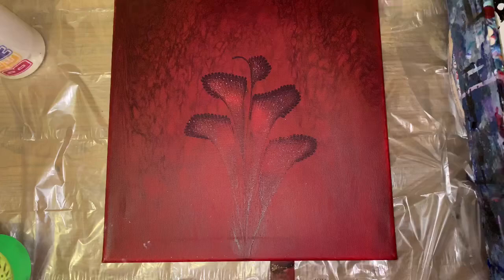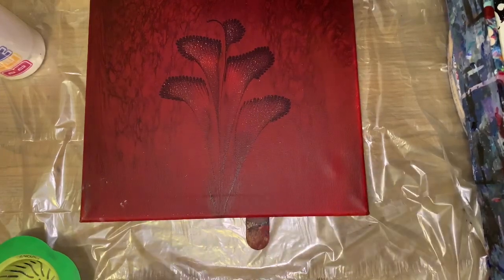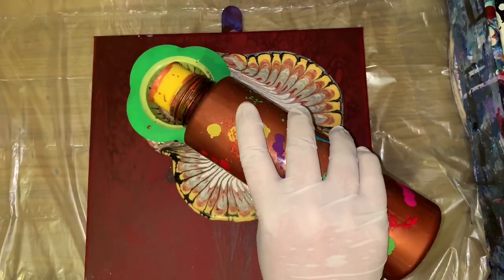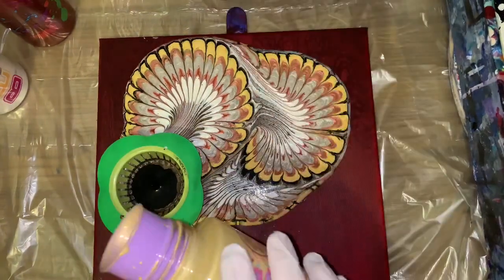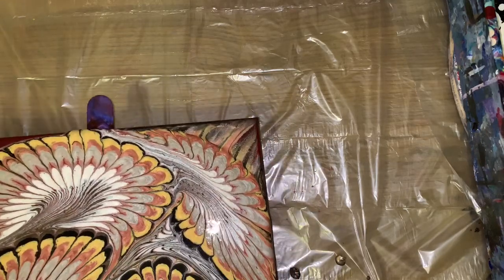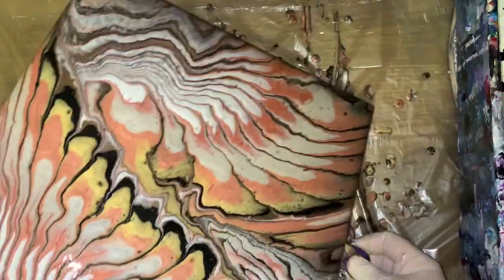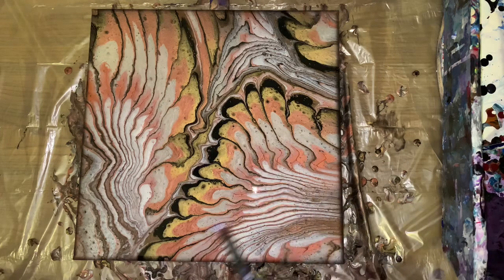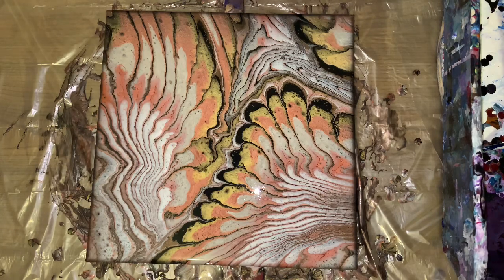“Cool” sink strainer with metallic earth tones fluid acrylic pour painting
Sink strainer
Metallic espresso
Metallic champagne
Metallic bright gold
Metallic rose gold
Metallic copper
Metallic white and black
12×12